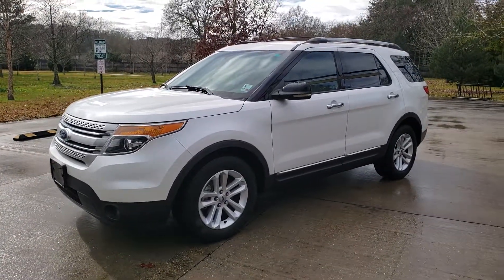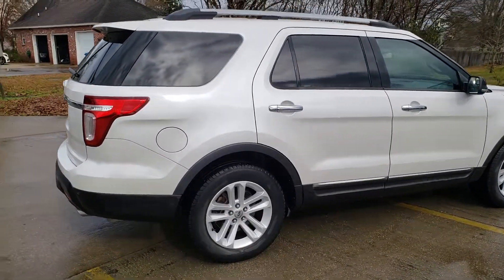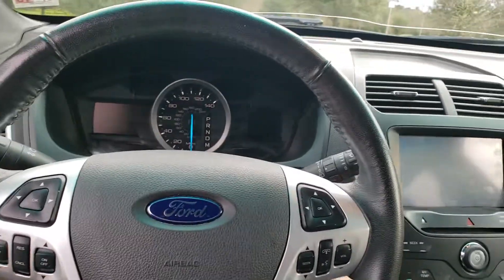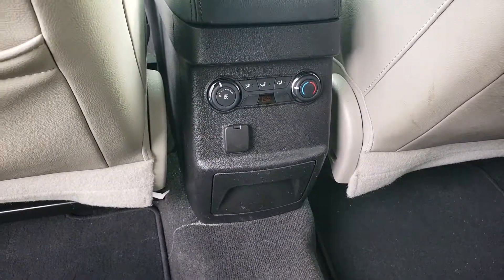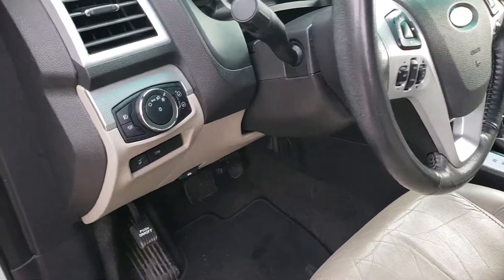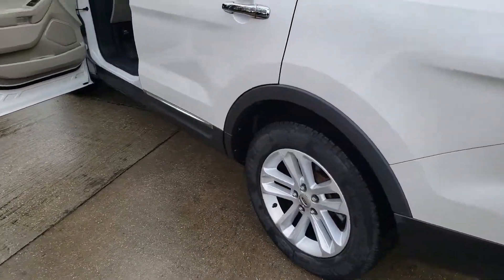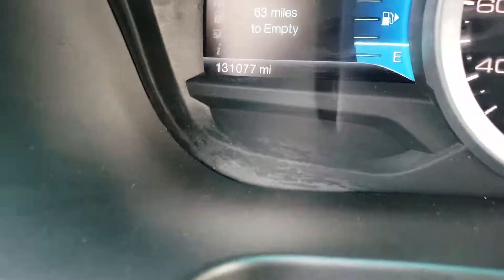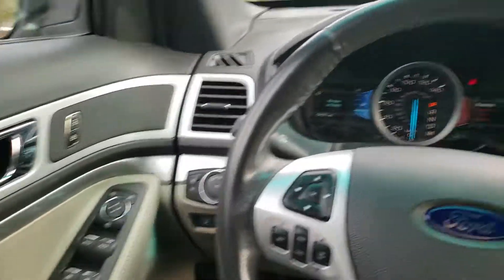2011 Ford Explorer XLT